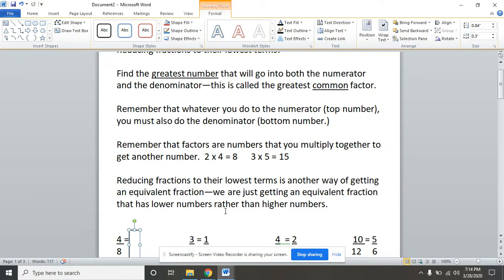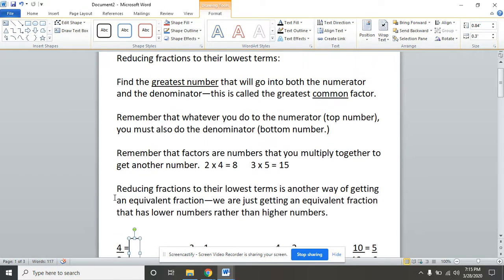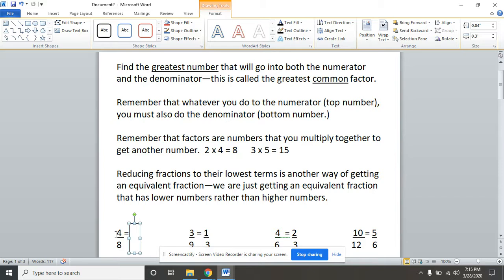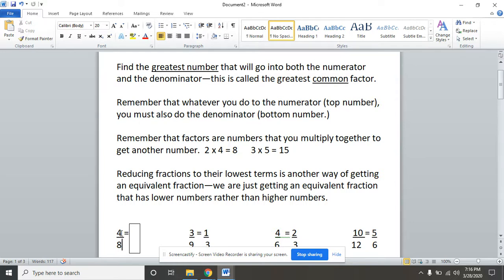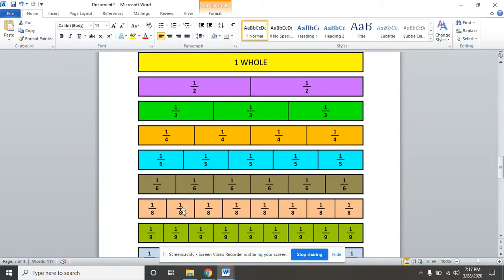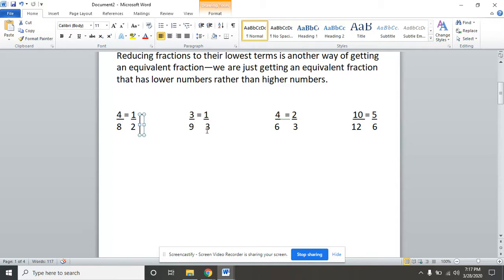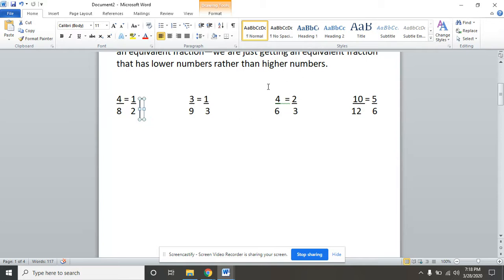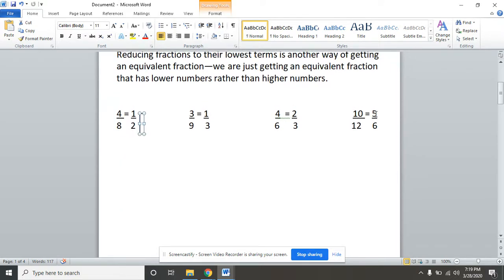4th grade Math: IXL P11 Reducing fractions to their lowest terms